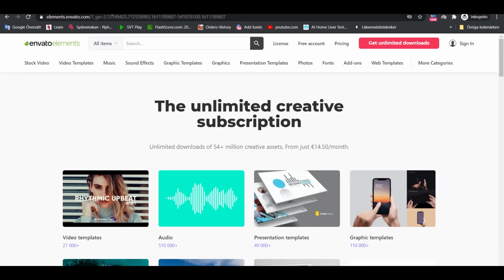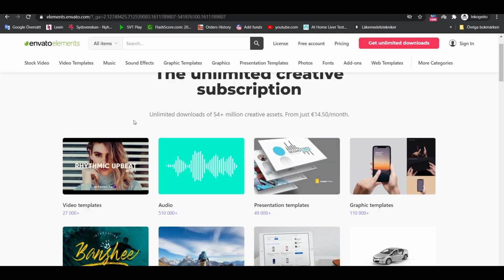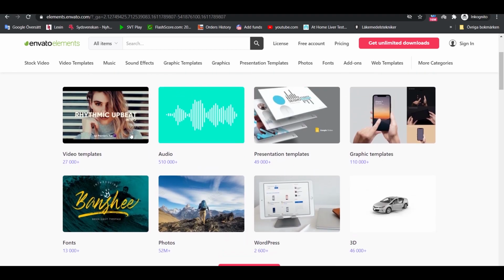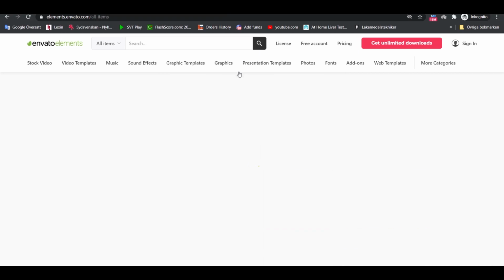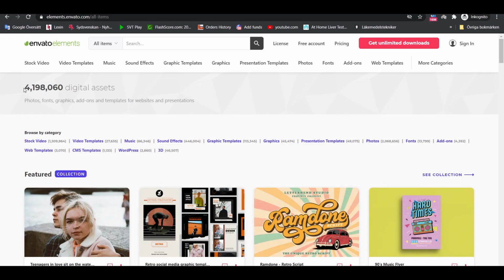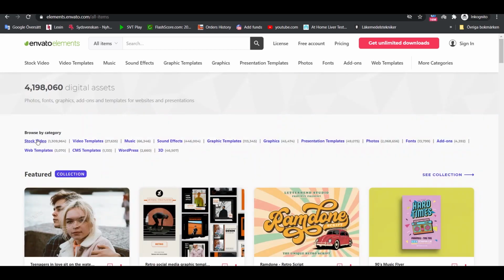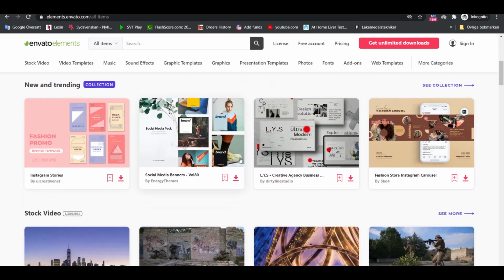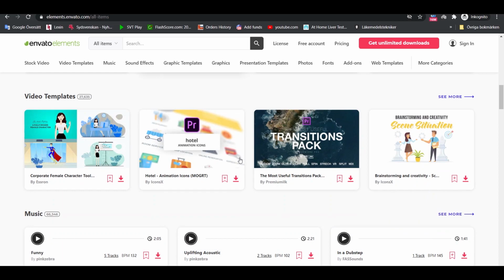Best Free & Premium Royalty Free Stock Footage Websites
0:11 ► Pixabay
2:00 ►Envato Elements

Hey and welcome to this short tutorial. In this video, we'll take a look at our top picks when it comes to the best free and premium royalty-free stock footage websites.